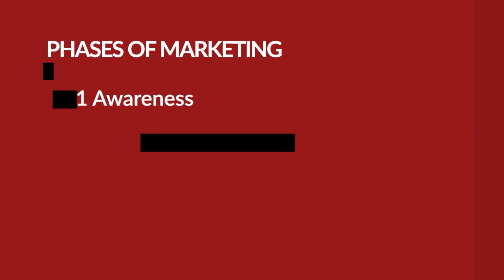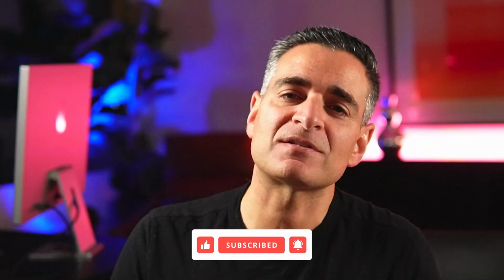Plastic Surgery Marketing Strategy EXPLAINED: How to Grow Your Practice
Struggling to develop a plastic surgery marketing strategy that actually grows your practice?
In this video, I break down the entire plastic surgery marketing funnel so you can finally turn leads into loyal patients and scale your clinic with confidence.

Whether you’re investing in SEO, Google Ads, or social media, if the phones aren’t ringing and consultations aren’t converting, this guide will show you exactly what’s missing.

What You’ll Learn in This Video:

The 4 Phases of Plastic Surgery Marketing:
- Awareness: How to leverage SEO, YouTube, TikTok, Instagram Reels & even billboards.
- Consideration: Boost conversions with review strategies, before/after galleries & Google profiles.
- Decision: Website must-haves, email automation & booking systems that close the deal.
- Advocacy: Turn happy patients into loyal fans and consistent referral sources.

Real-World Examples & Pro Tips:
- Why YouTube may outperform Google in patient trust
- How to dominate your niche with educational content (like gynecomastia surgery)
- The #1 mistake plastic surgeons make with Facebook Ads

📎 *Get Your Copy of the Format for an Effective Landing Page:*

Timestamps:
00:00 How to grow your Plastic Surgery Practice
00:22 The 4 stages where something may be wrong
02:10 Awareness Stage
05:08 Consideration Stage
08:11 Decision Phase
10:11 Advocacy Phase